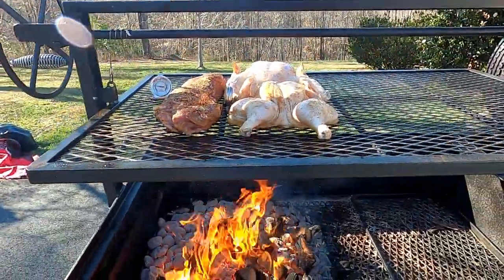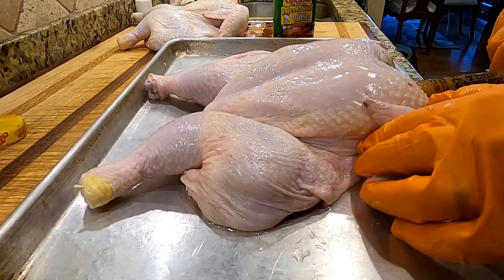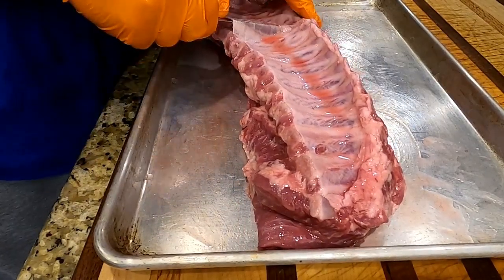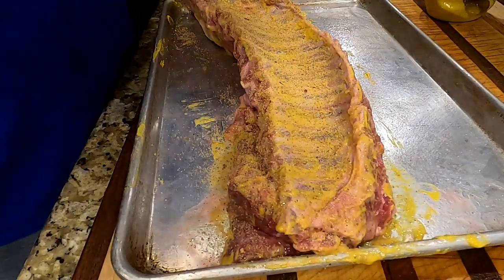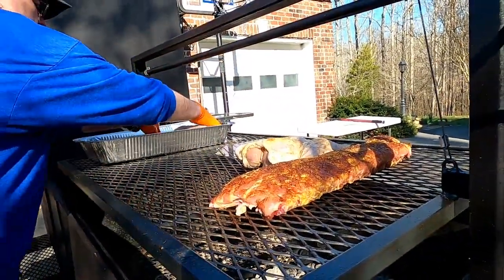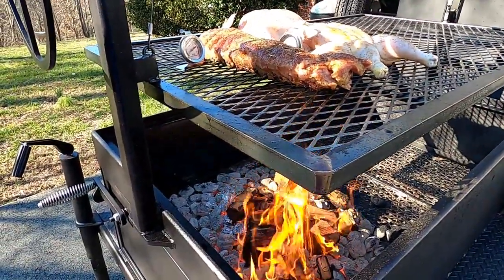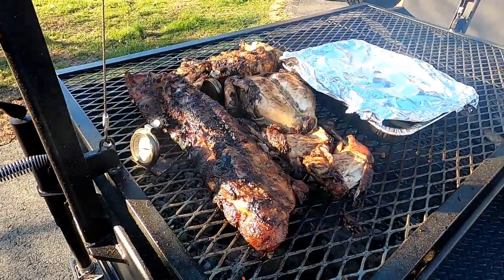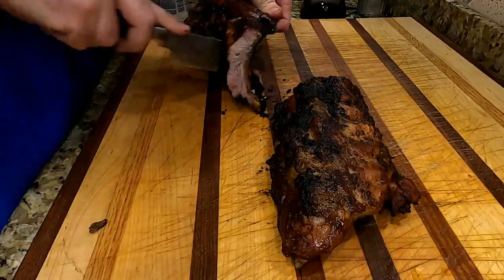One Hour Baby Back Ribs and Spatchcock Chicken on the Santa Maria Shirley Fabrication Grill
Join us as we give tips on how we grilled baby back ribs and spatchcock chicken in just over an hour. We give tips along the way on one of our best cooks to date. ?Incredible taste on these ribs, chicken, and zuchinni/squash/onions.